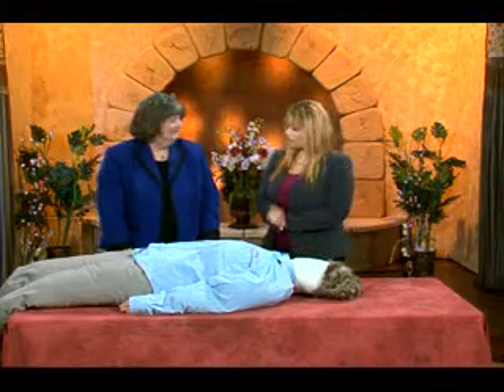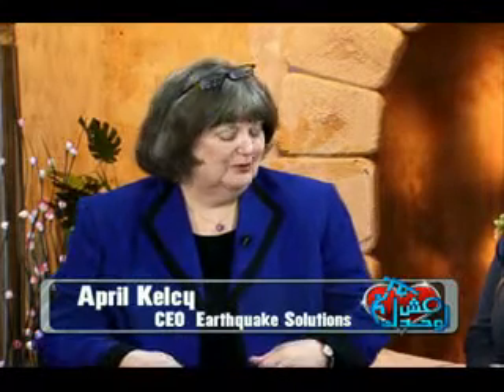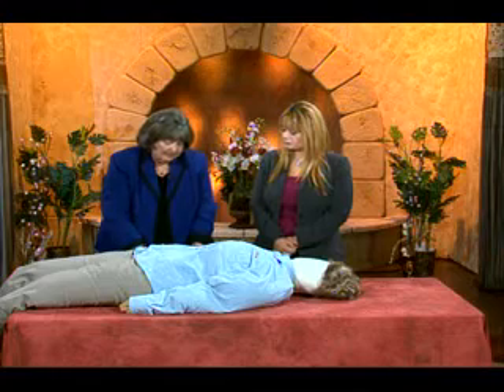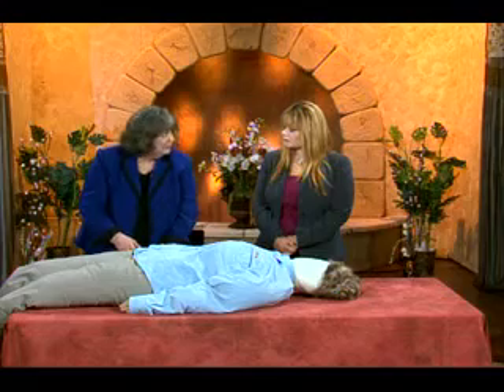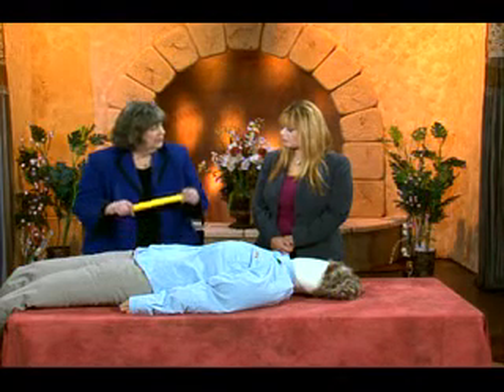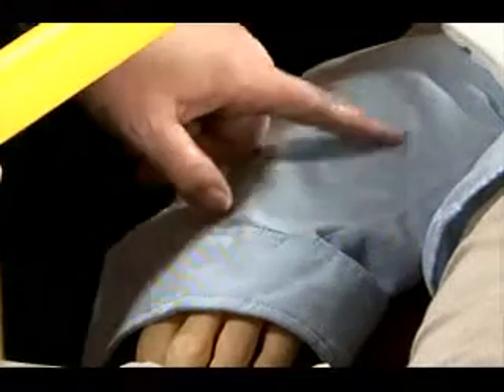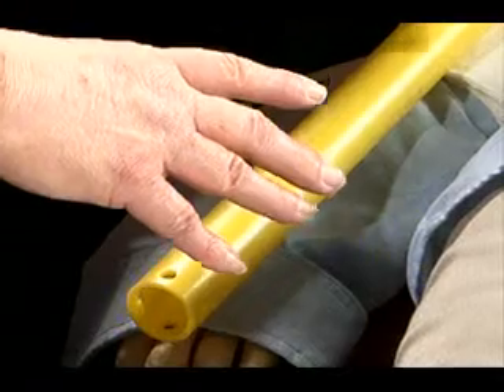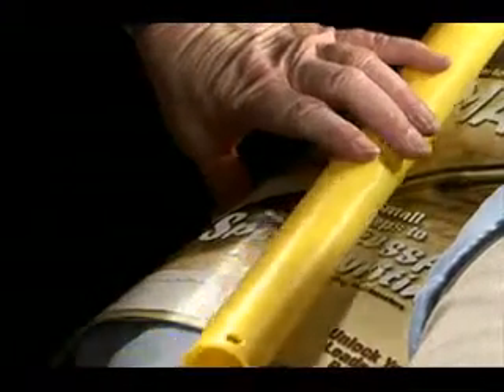برنامج مش لوحدك وحلقة خاصة عن الزلزال part 14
برنامج مش لوحدك وحلقة خاصة عن الزلزال  par 14